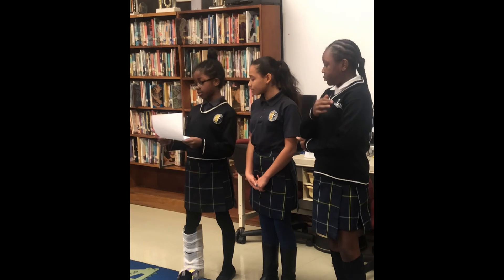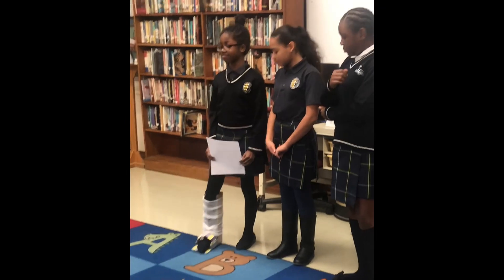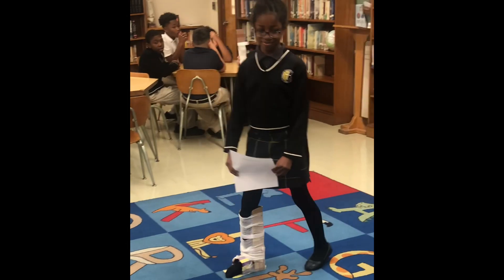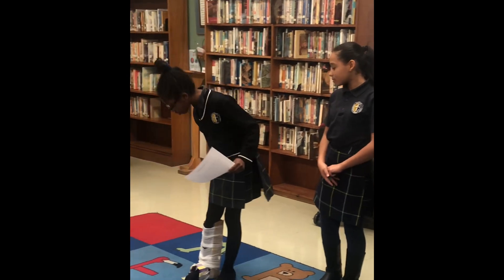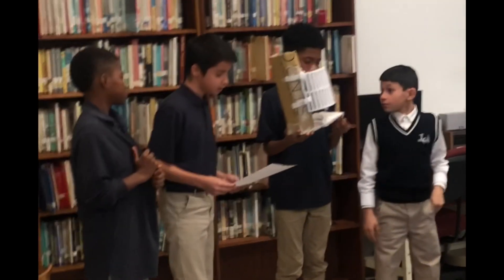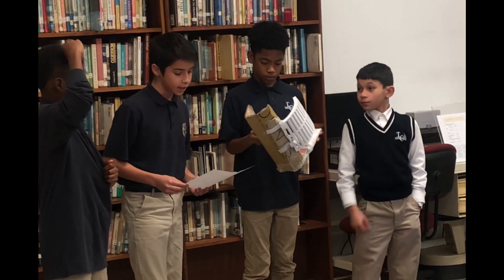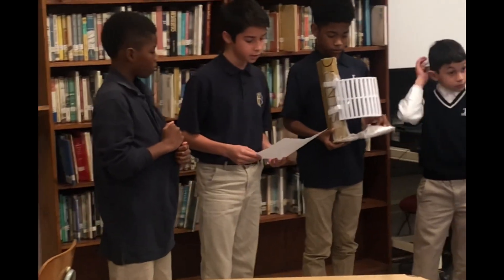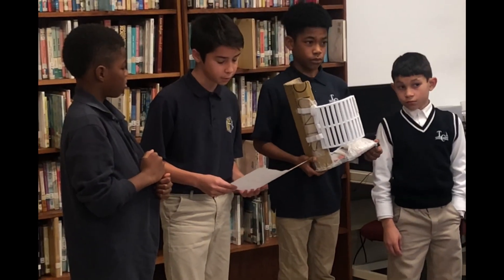6th grade classes PLTW Design Challenge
Our 6th grade classes were challenged to design an ankle/foot orthotic for a child with cerebral palsy that would meet various criteria and constraints based on a the developer's budget and the patient's specific needs. Check out their prototypes here.